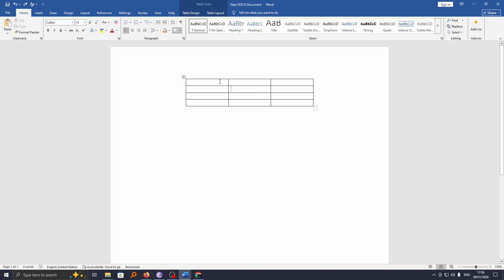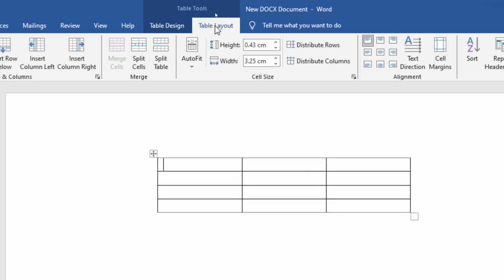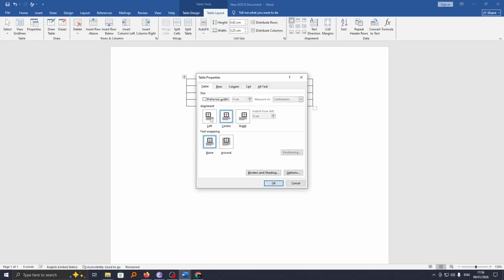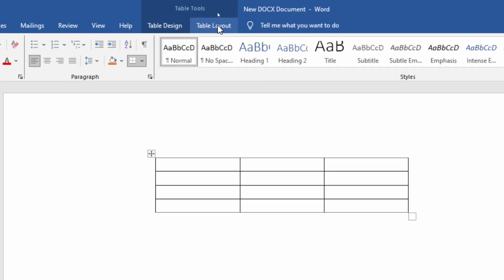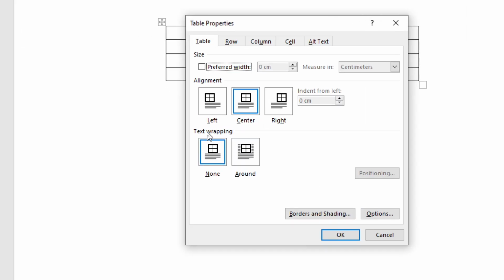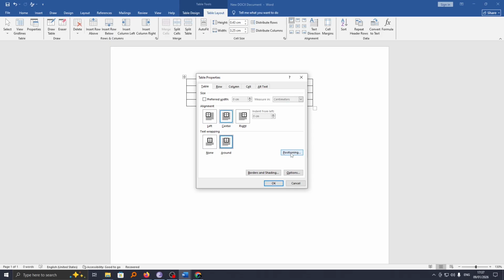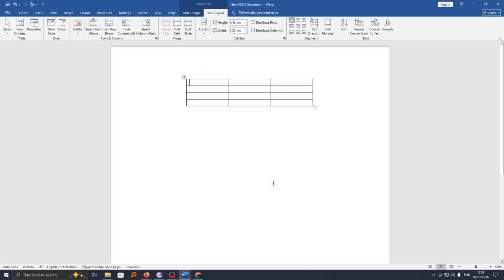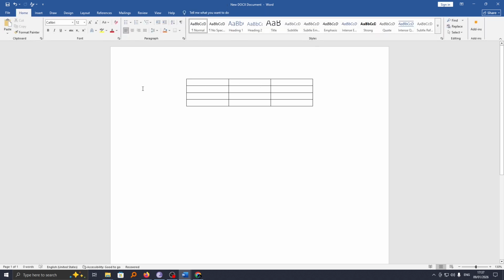How To Wrap Text Around Tables In Microsoft Word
In this video, you’ll learn how to wrap text around tables in Microsoft Word. This brief, step-by-step tutorial shows how to change table text wrapping settings, adjust table positioning, and control spacing so your text flows smoothly around tables in your document.

👉 Watch till the end to create clean and professional page layouts in Word.

Topics covered:

Selecting a table in Microsoft Word

Changing table text wrapping options

Adjusting table position and spacing

Improving document layout with wrapped tables